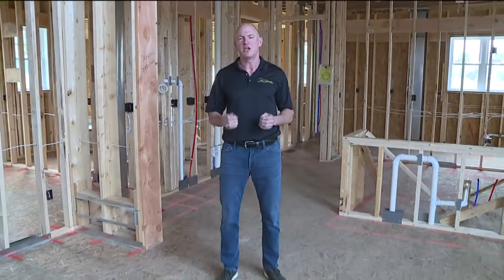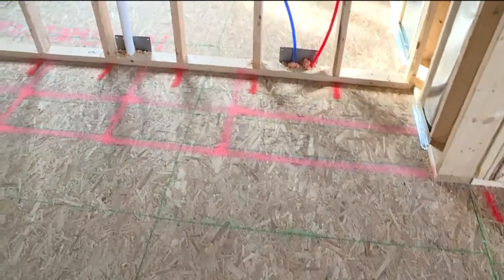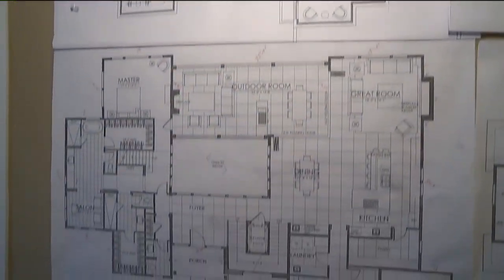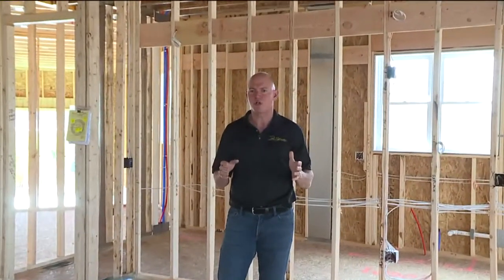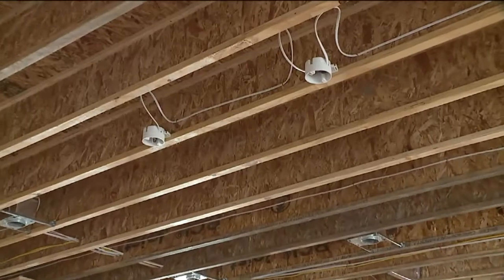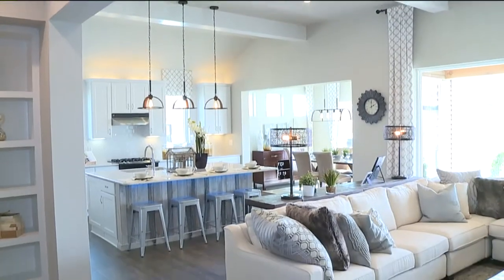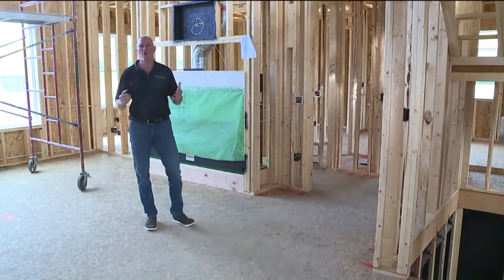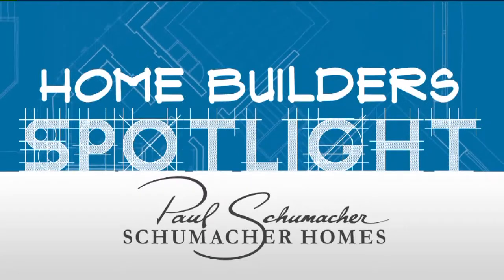FOX 8 Home Builders Spotlight: What To Look For During A Walkthrough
Paul Schumacher offers expert tips on what to look for during a walkthrough in this segment of FOX 8 News Home Builders Spotlight.